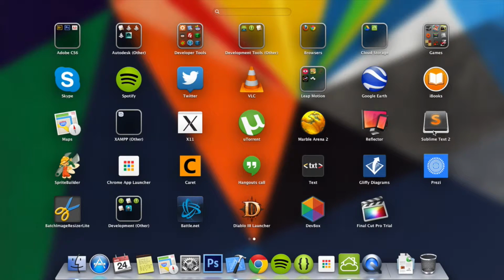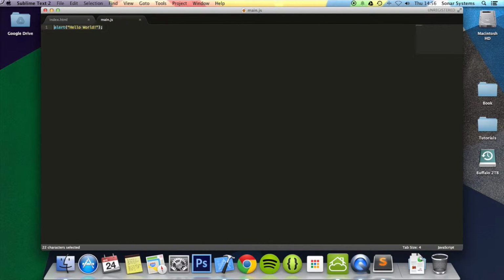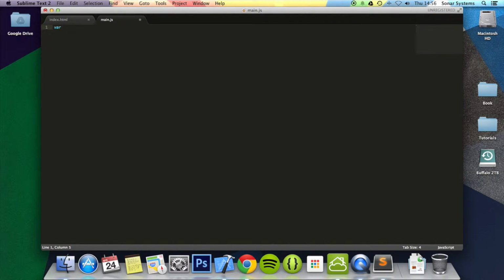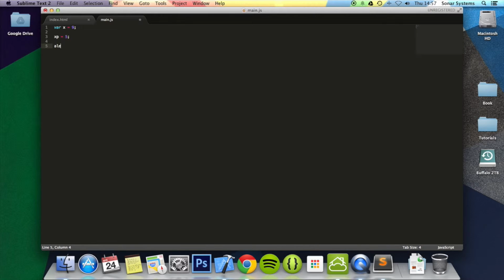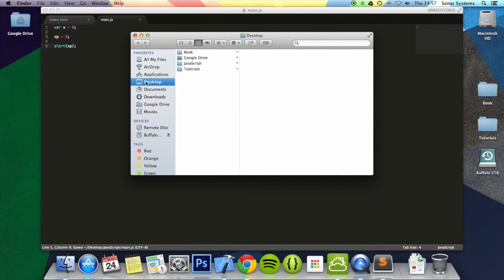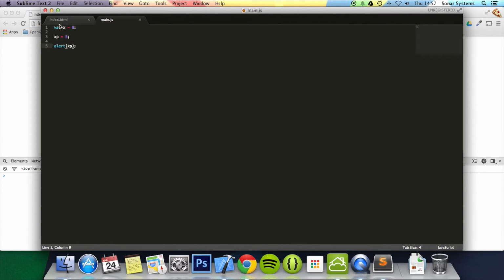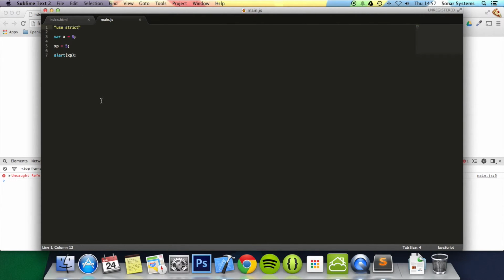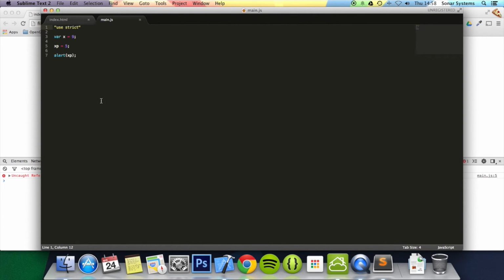JavaScript Basics Tutorial 26 - Strict Mode